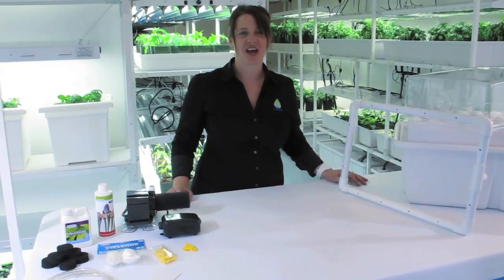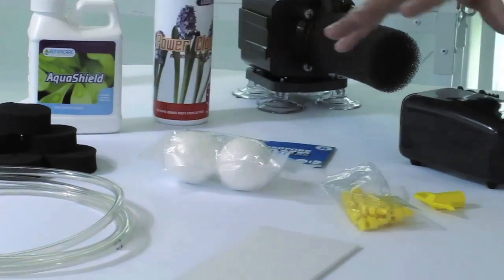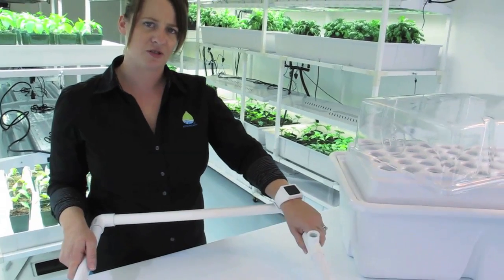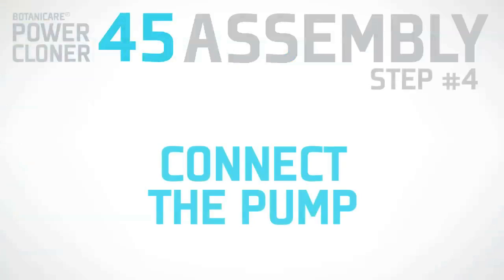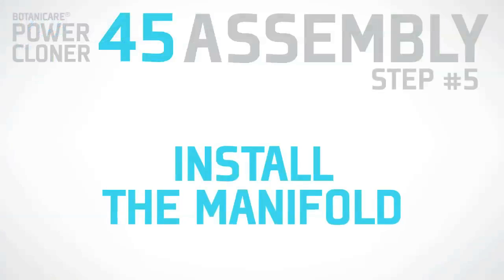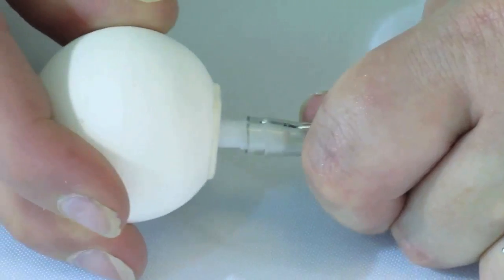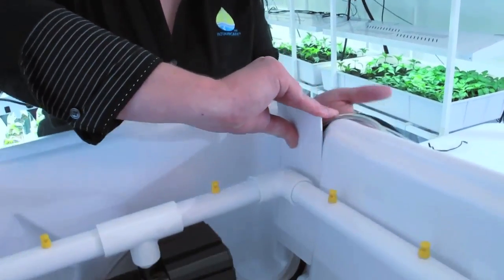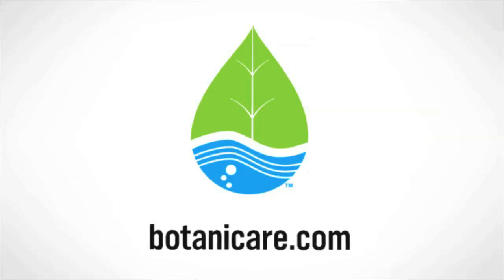Botanicare Power Cloner 45 setup instructions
- Botanicare's® Power Cloner models allow you to easily root and clone your favorite plants. Place any fruit, flower, herb, shrub, or tree cuttings in your Power Cloner and you'll be amazed at the prolific roots initiated in only 5 - 10 days. Power Cloners initiate much larger cuttings than conventional methods, saving valuable gardening time. Power Cloners utilize the aeroponics method of rooting cuttings. Hardwood can take up to 30 days to initiate roots.